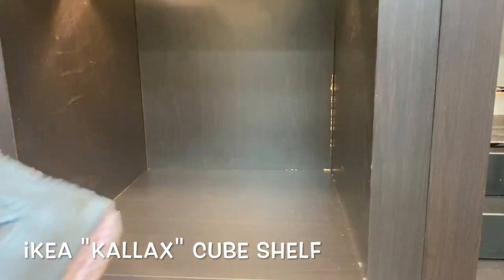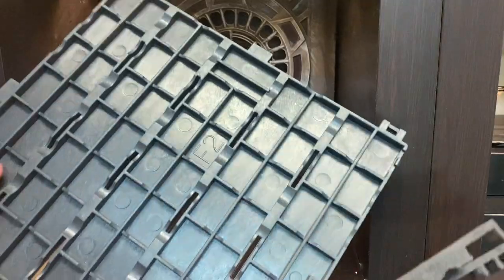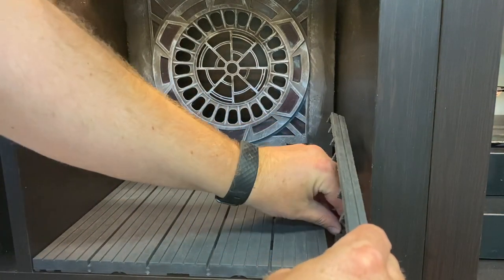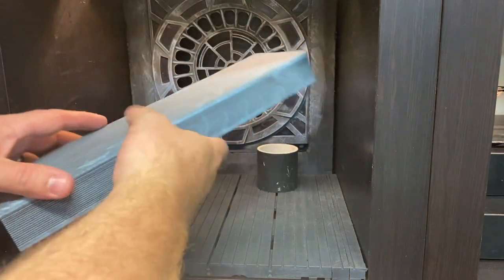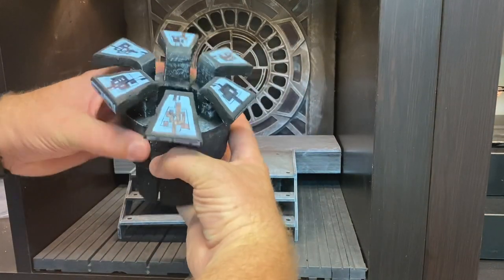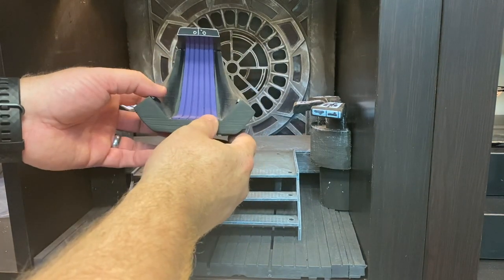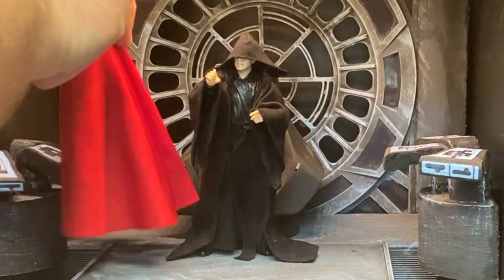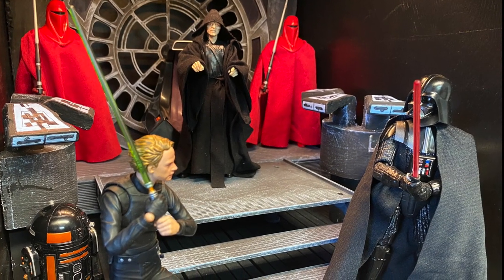Emperor Throne Room Diorama for 6" Star Wars Black Series Figures (1:12 Scale)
Hi everyone, in this video I share how I built my Emperor Palpatine's Throne Room diorama from Return of the Jedi for my Star Wars The Black Series 6" figures.  The diorama incorporates the plastic window and stairs from the Bandai S.H. Figuarts Vader set.  I mounted the window inside a piece of 1.5" thick pink foam to fit it into the cube shelf.  I used some PVC pipe and a piece of plastic 2x4 wall stud from a construction site to build a platform, then I repainted everything gray with pale blue/gray dry brushing.

To finish the piece, I scratch built a flower console out of a roll of duct tape, cardboard, and plaster.  I painted the blue console graphics, then drew the details in with black sharpie marker.  I then cut it in half, then finish painted it with the same light blue highlights used at the window and stairs.

The throne is 3D printed from ebay.  The emperor figure in the video has custom softgoods, also from ebay.  The emperor, royal guards, and vader are all 6" Black Series figures from Hasbro. Luke is the SH Figuarts figure.

Thanks everyone for the support on the channel.  If you have any questions about the diorama or how I did something, please ask away in the comments.  I'm very happy to share tips and techniques that I've learned in this fun hobby of Star Wars collecting and customizing!

I'm also on Instagram @red_wagon_dios and Facebook @redwagondios